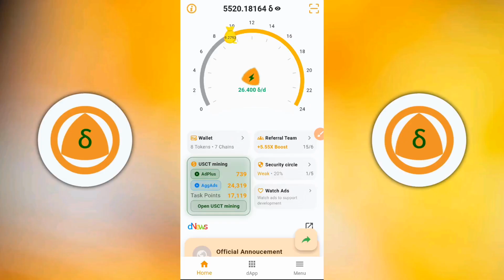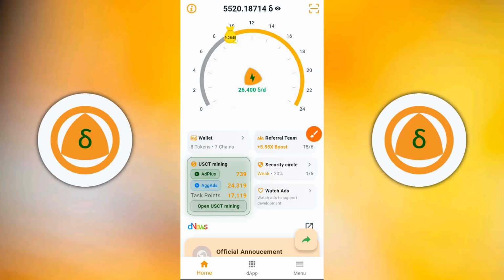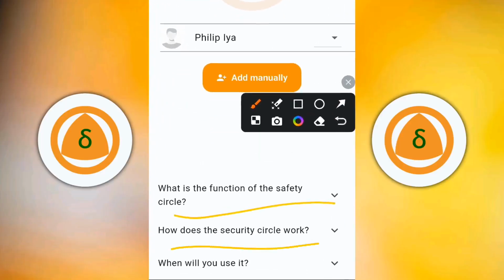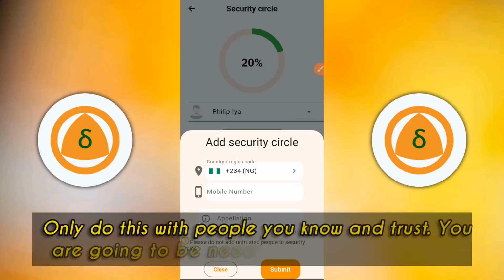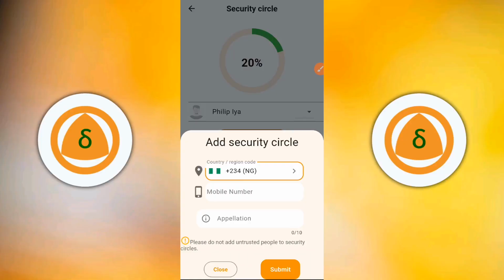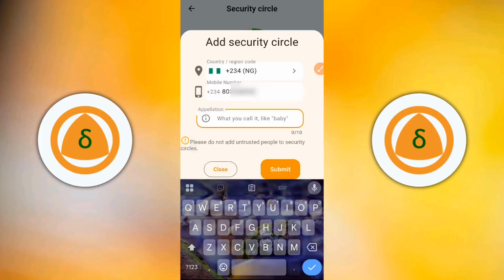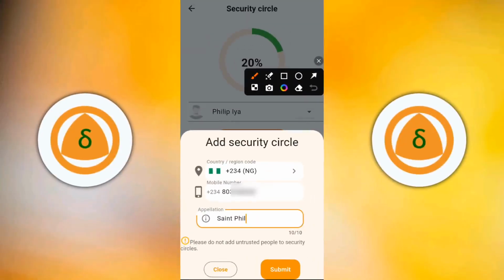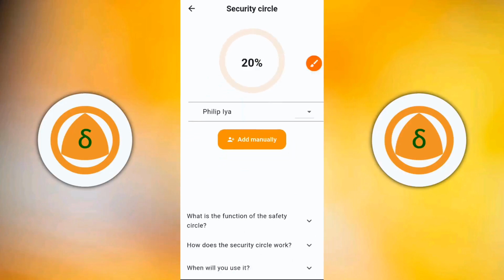The Right Way To Create Delta Airdrop Security Circle in 2026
This video reveals how to correctly create a security circle in delta network airdrop mining app to safeguard your account and boost mining speed.

Delta coin referrer DID: F8V5MC2BHQK4J